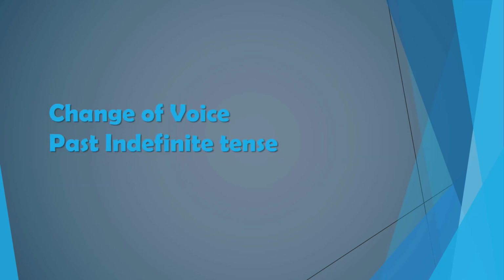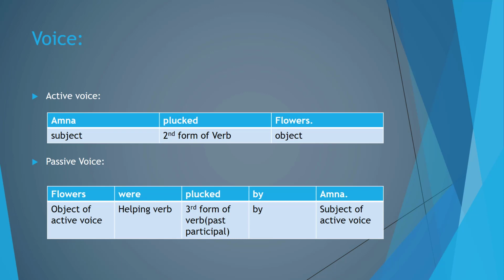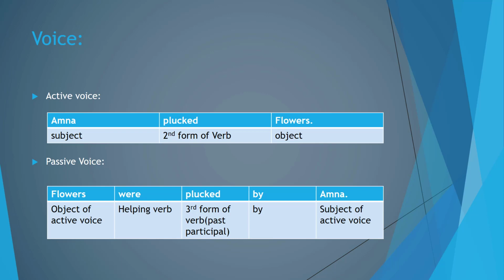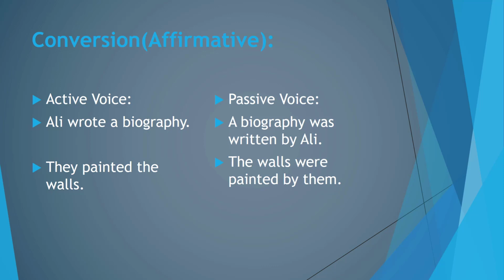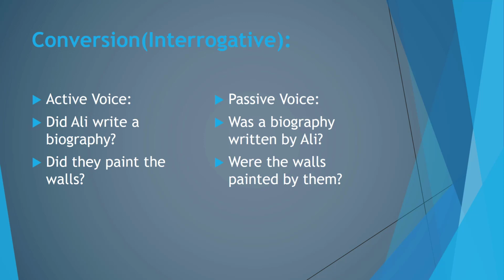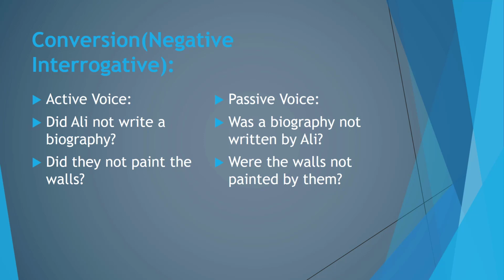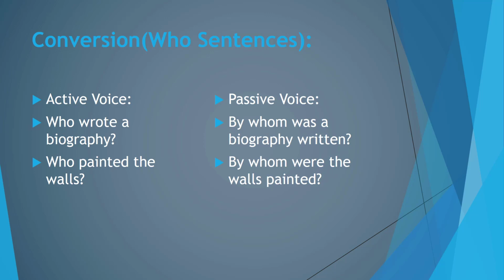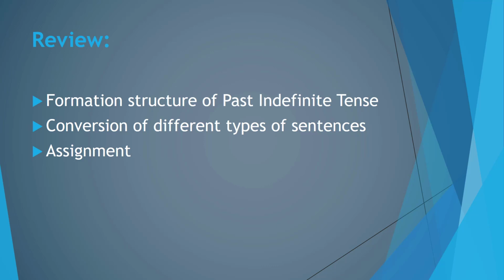Class 7 English Change of Voice Simple Past Tense by Azka Ghulam Ali